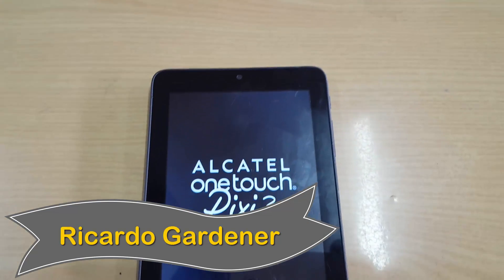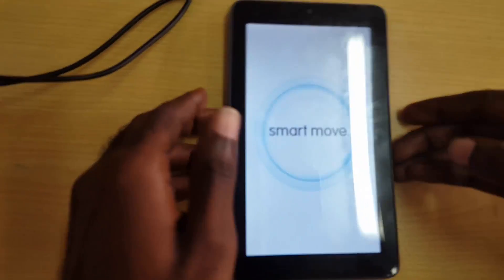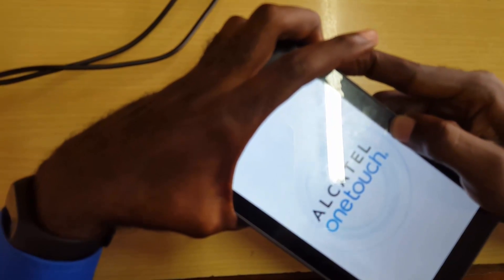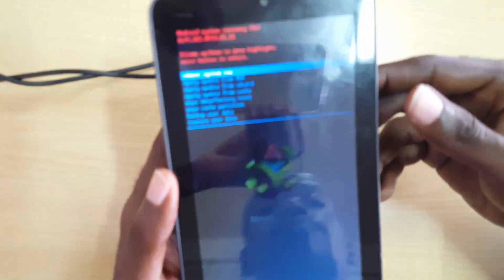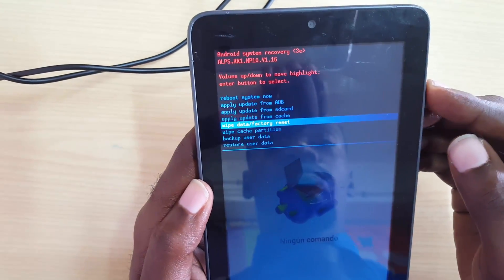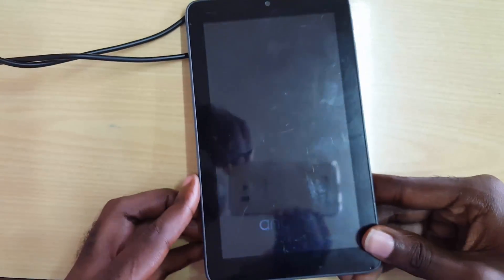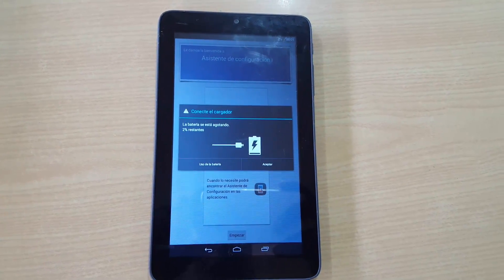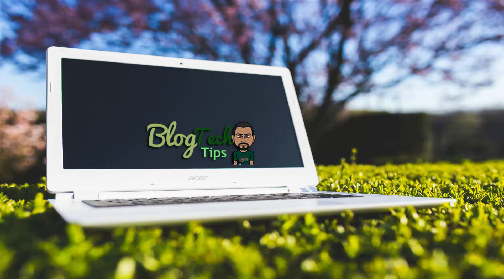Alcatel Onetouch Pixi 3 stuck on boot fix or Hard Reset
Is your Alcatel Onetouch Pixi 3 tablet or similar device stuck on the boot screen or in a bootloop? Fix this using a Hard reset as shown here. Please Note you will loose all your data from the phone but it should start working again in most cases.